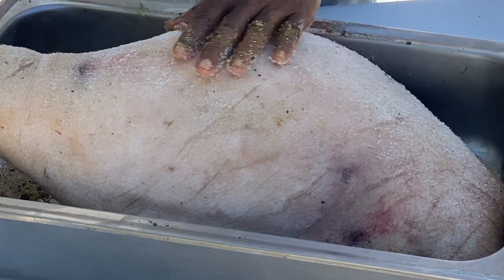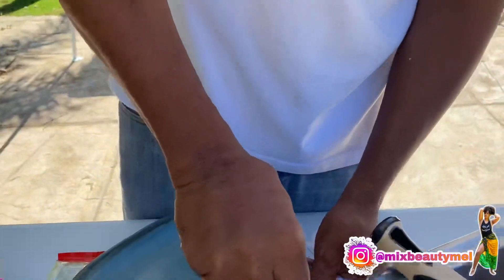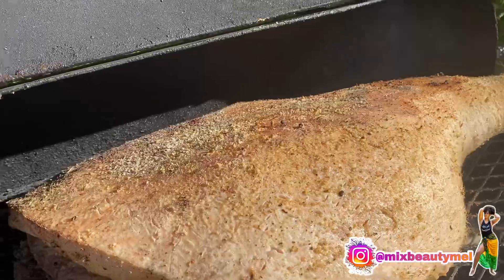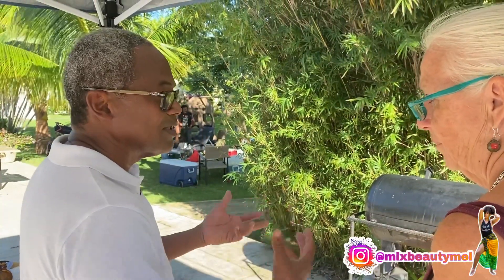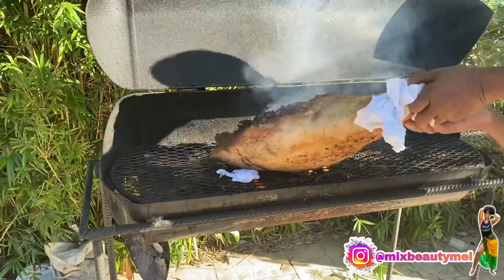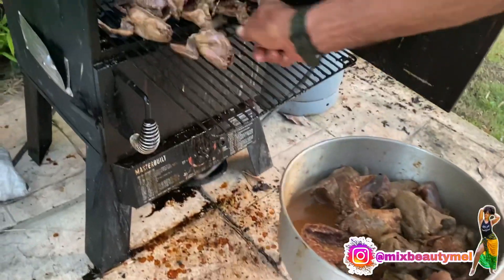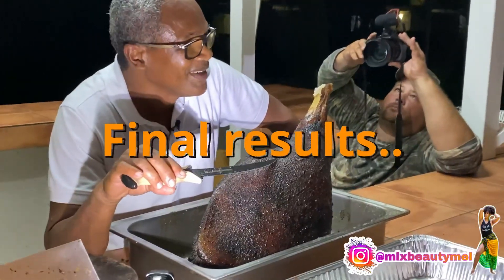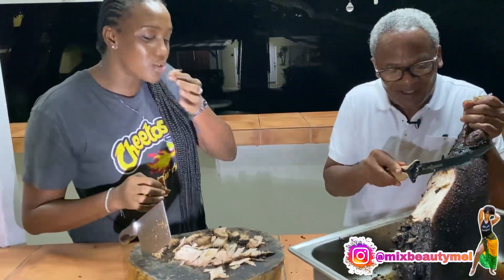8 Hours long wild boar leg Roast / largest piece of Wild Boar i have ever seen 😱